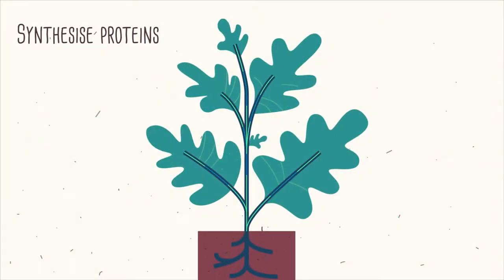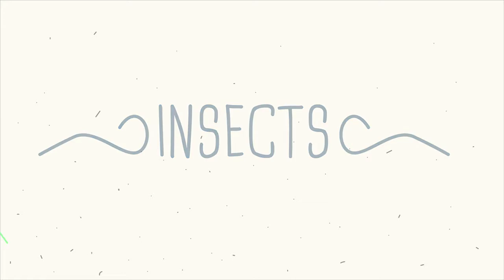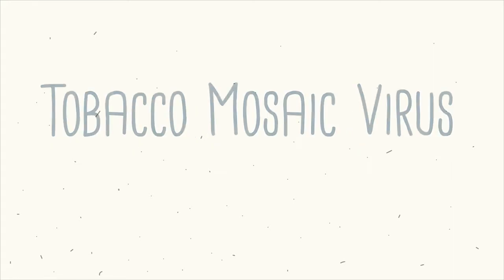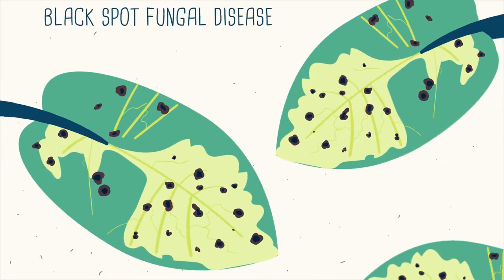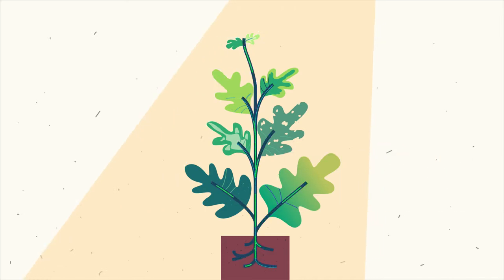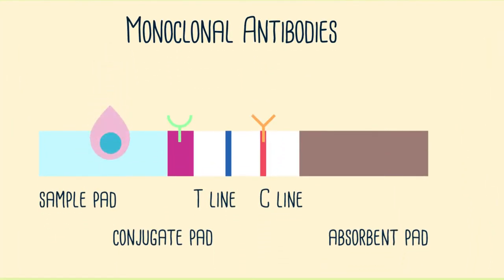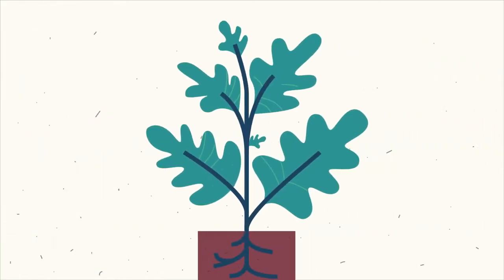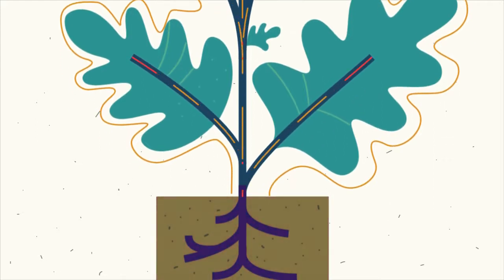Plant Disease | Biology | FuseSchool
Plants have a range of physical and chemical barriers to prevent infection, but they can become infected with bacterial, viral, fungal pathogens or insect pests. If this happens the plant can produce chemicals in an attempt to limit the infection. Plants can also get sick if their soil is deficient in nutrients.

CREDITS
Animation & Design: Bing Rijper
Narration: Dale Bennett
Script: Thea Davis